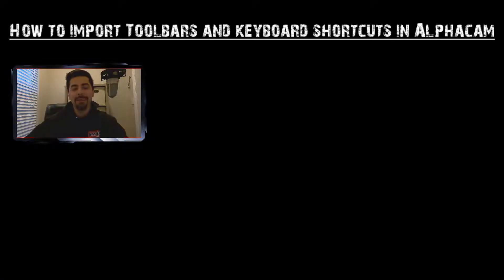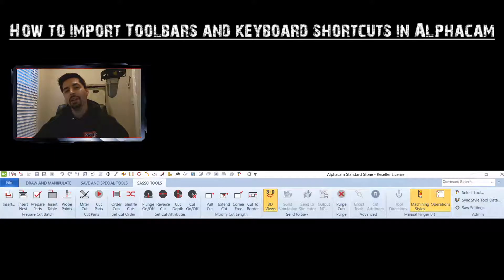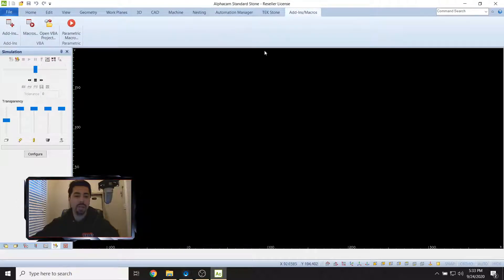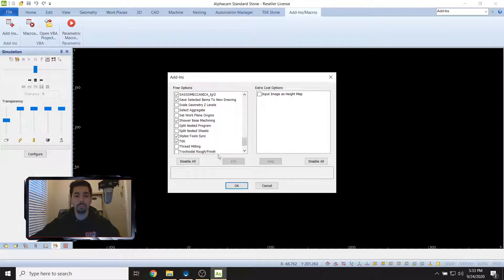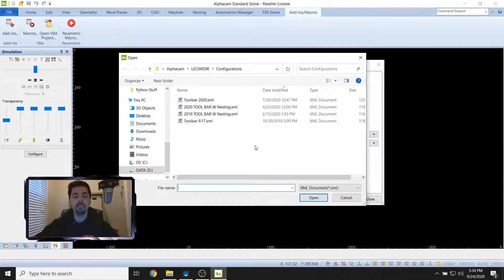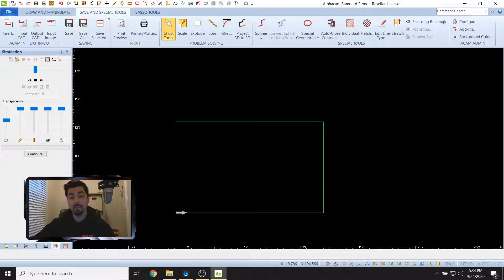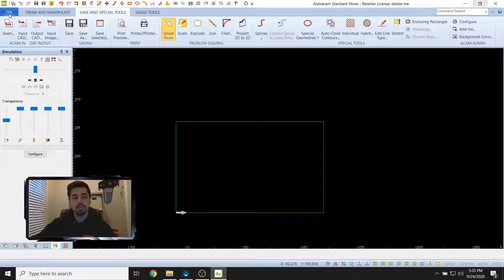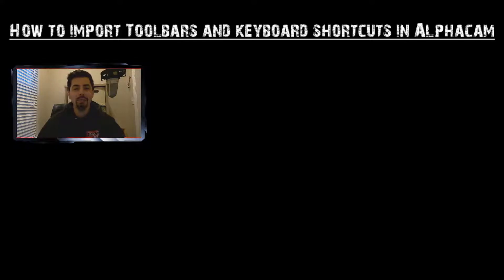How to import toolbars and keyboard shortcuts into Alphacam.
Here's a quick video on how to import the toolbars and keyboard shortcuts into Alphacam.